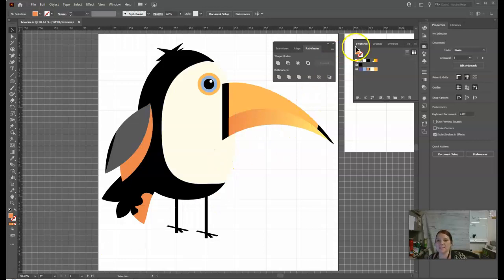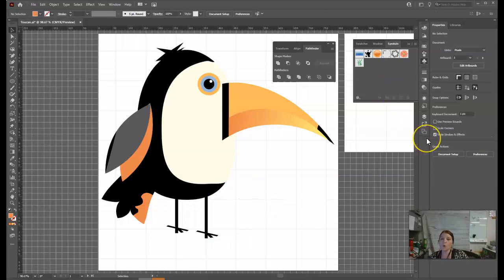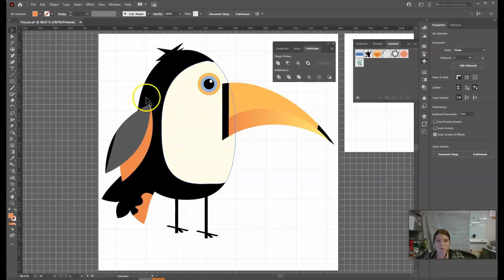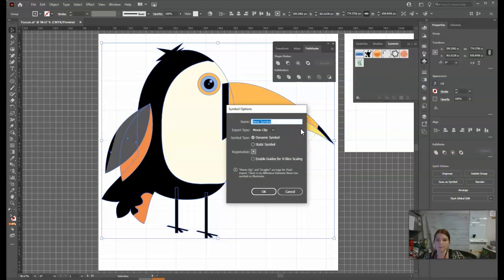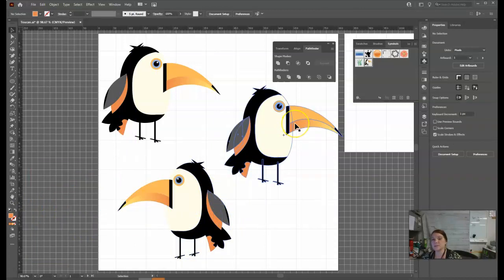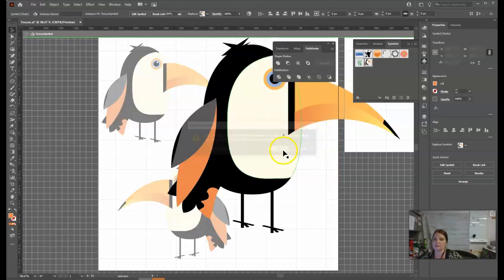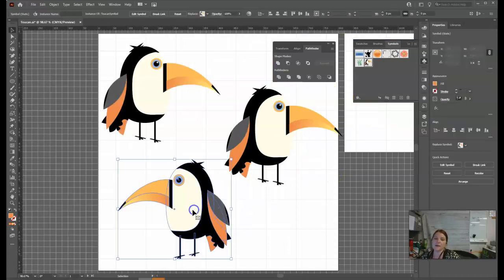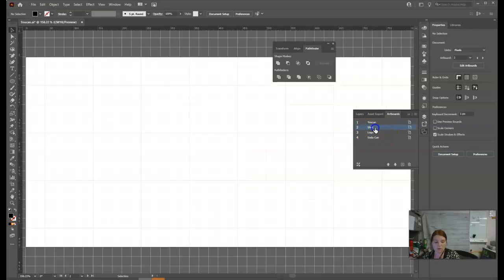Summer22 Toucan Workshop - Session C-1 - p17